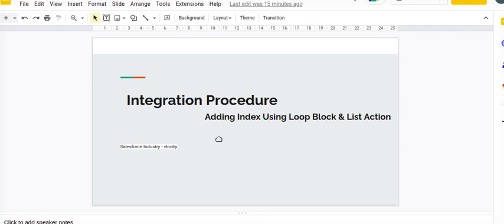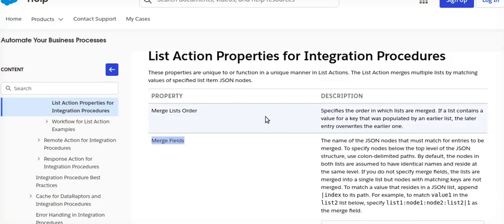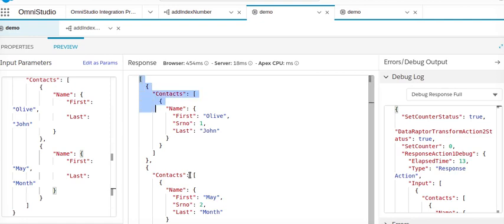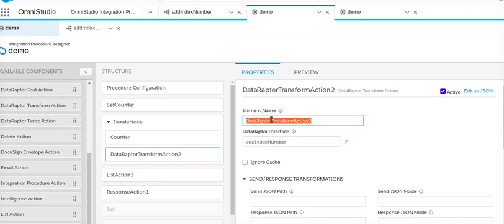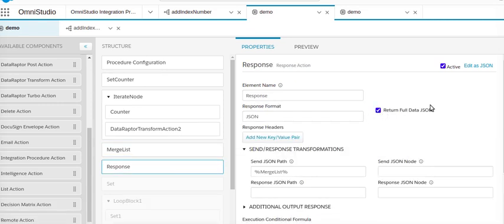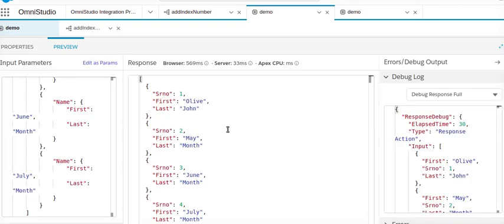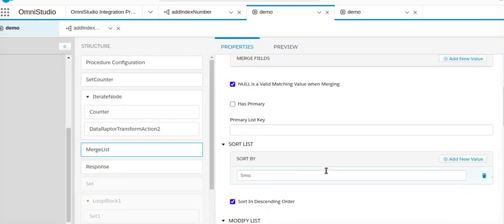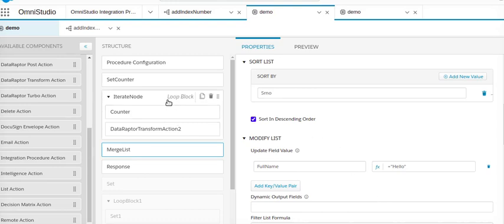How to use List Action with loop Block of Integration Procedure Part 2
Discover how to use the List Action and Loop Block in IntegrationProcedure with this detailed tutorial. Learn how to fetch the current index of an array within a loop block, apply it in subsequent steps, or modify it using Vlocity, DataRaptor, and Integration Procedure. Perfect for OmniStudioSalesforce and OmniStudio learners! 🚀

🔍 About List Action:
Combine multiple lists by matching JSON node values, with key properties like:
- Merge Lists Order: Later entries overwrite earlier ones when keys match.
- Merge Fields & Update Field Value: Assign values or use formulas for conditional output modifications.

Explore this essential Salesforce tutorial and elevate your integration skills today!